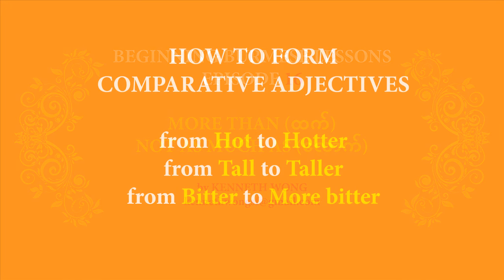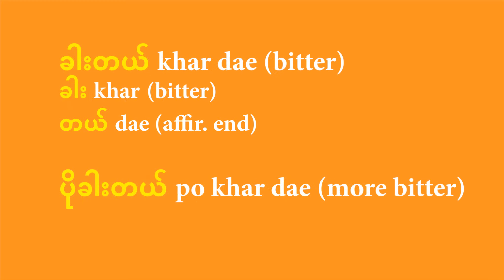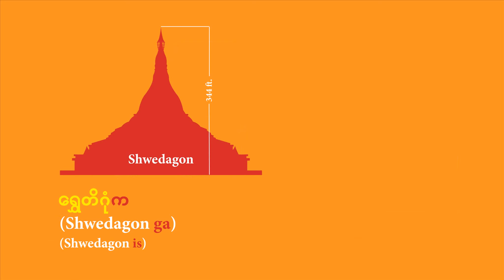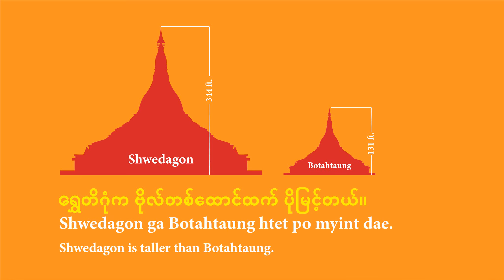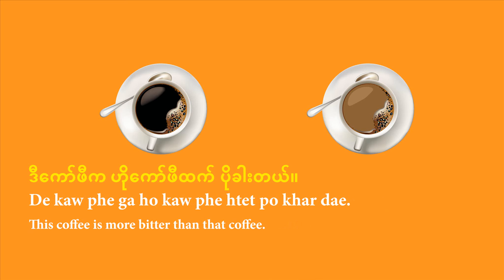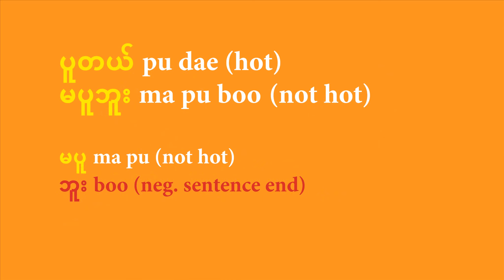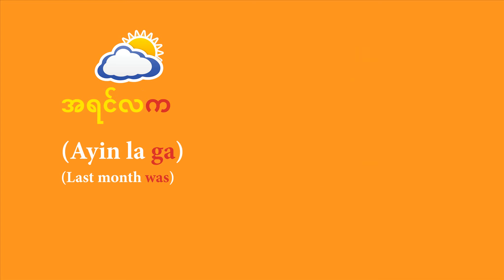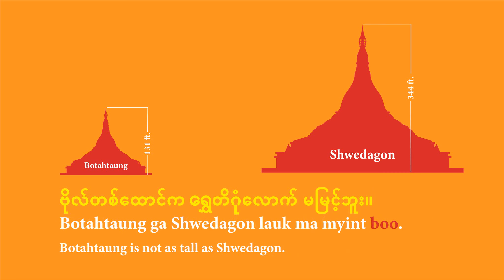Burmese lesson comparative forms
How to say "More than" or "Not as much as" in Burmese. How to form comparative adjectives -- such as hotter, better, sweeter, more bitter, taller, and so on. Beginning Burmese lesson for English speakers, comparative forms